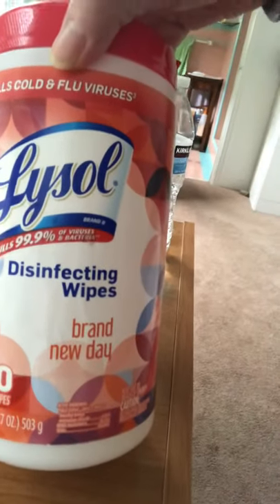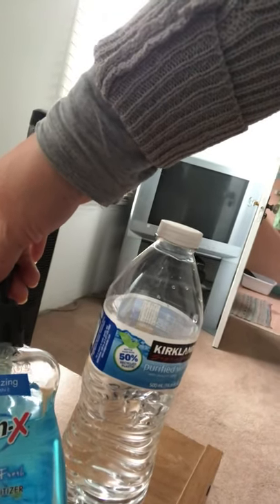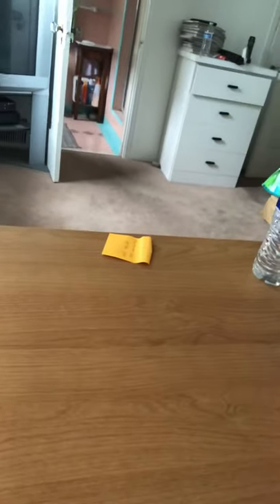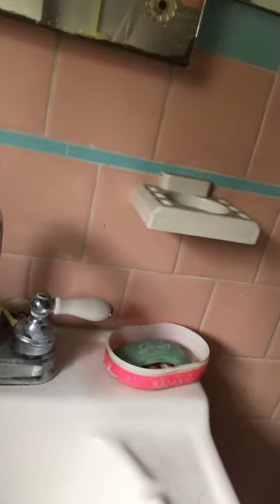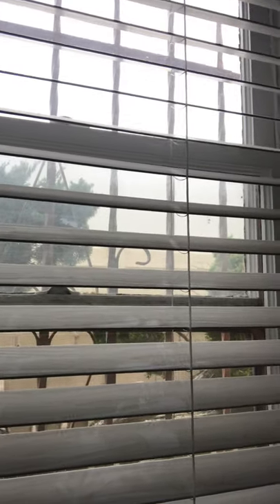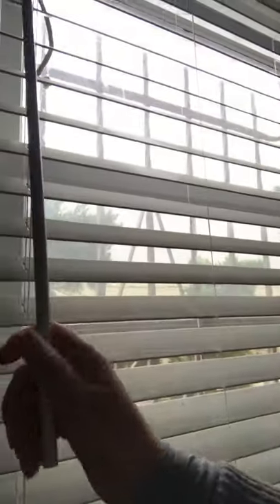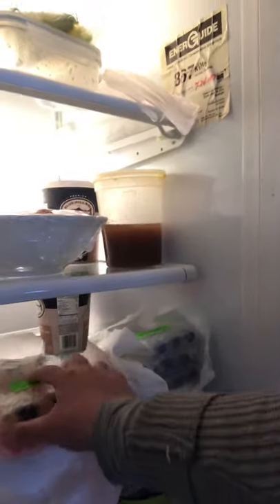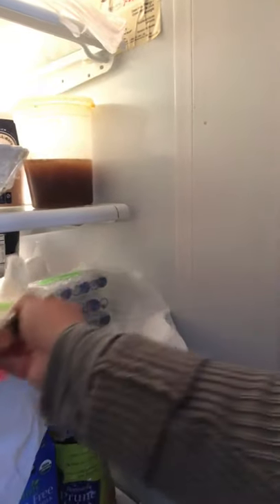Bio 225 week one